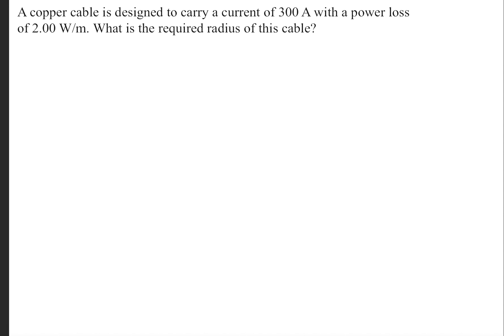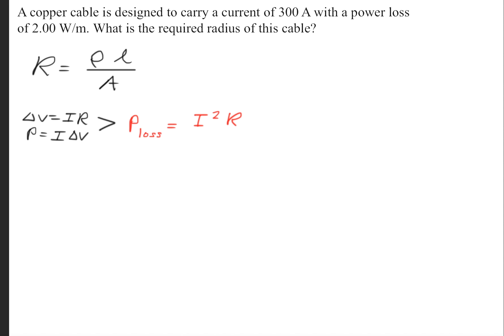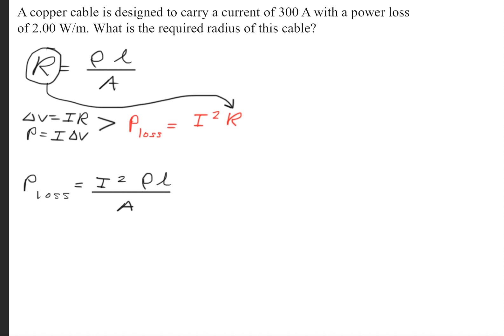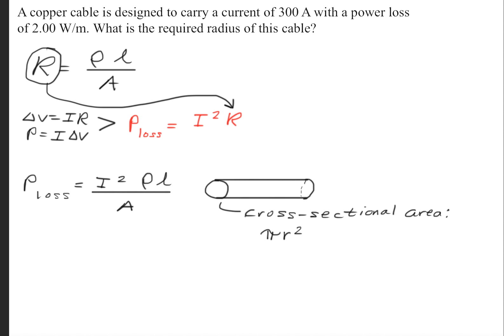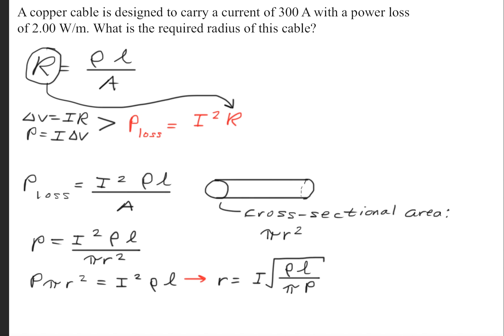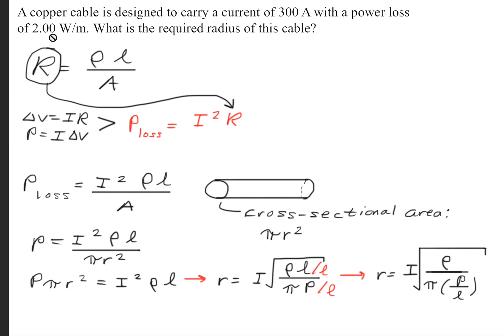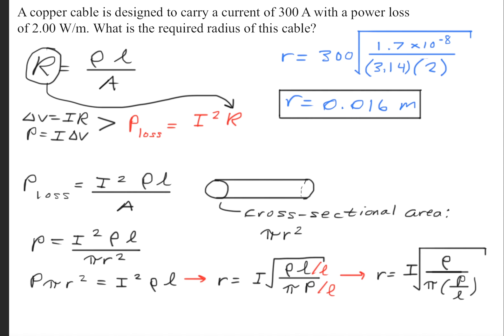A copper cable is designed to carry a current of 300 A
A copper cable is designed to carry a current of 300 A with a power loss of 2.00 W/m. What is the required radius of this cable?